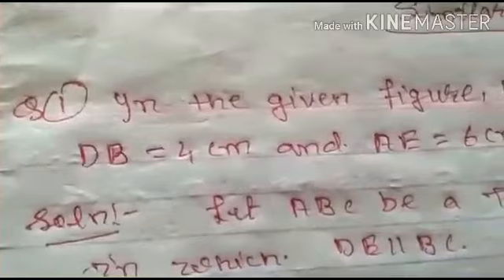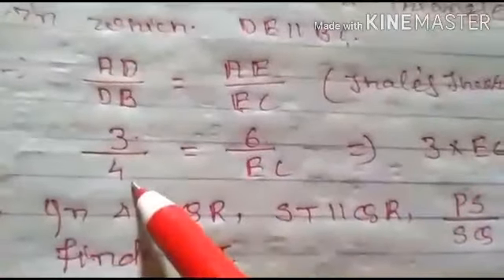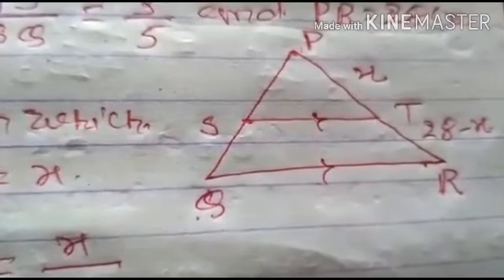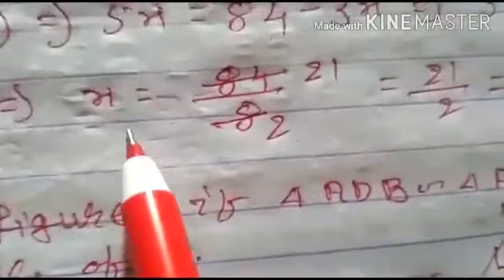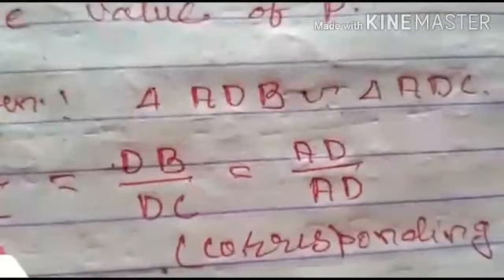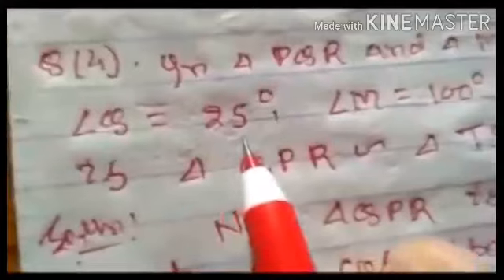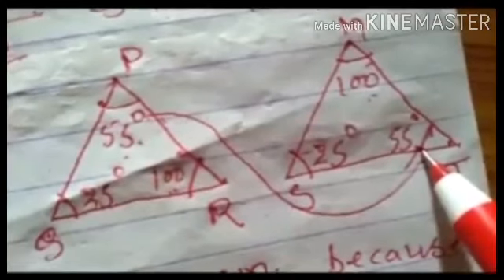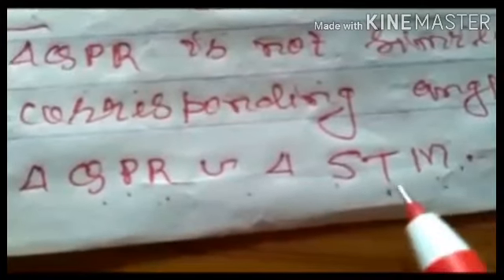MATHS FOR CLASS X